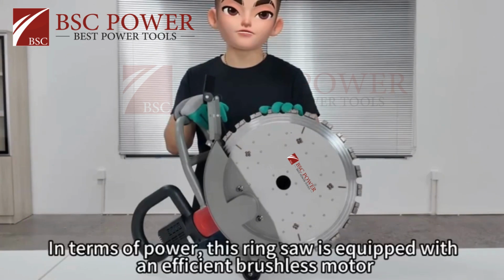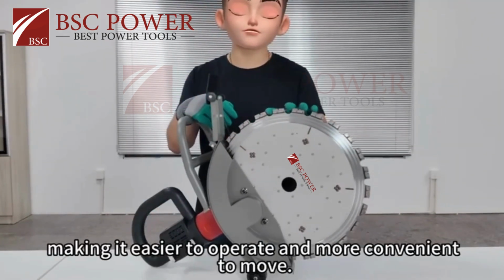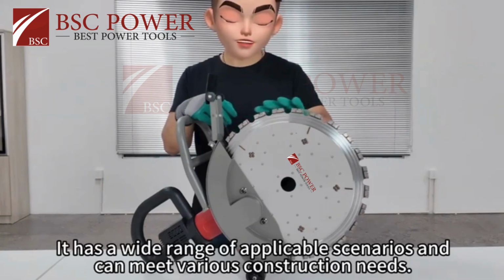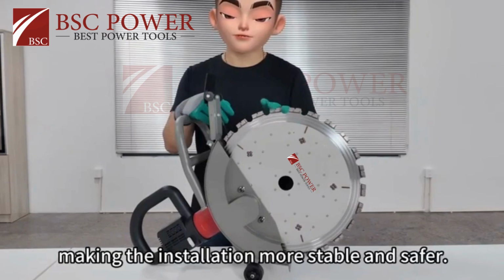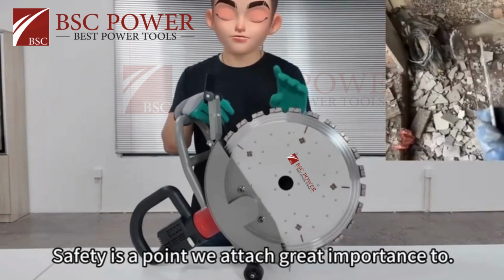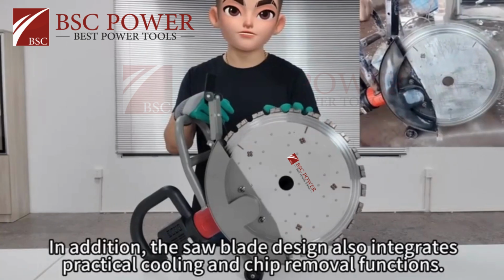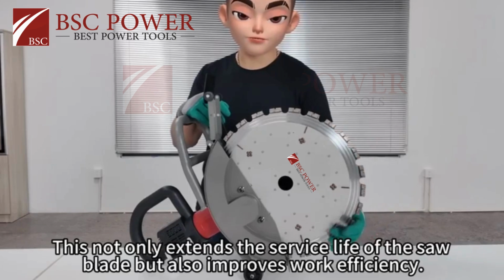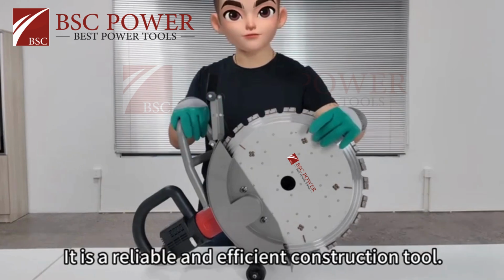BSC POWER Concrete Cutting Ring Saw (Brushless BSC-01-410S)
Experience unmatched power, precision, and performance with the BSC POWER Ring Saw — designed for heavy-duty concrete cutting on slabs, walls, and floors. Its brushless motor ensures longer life, low maintenance, and consistent output, making it the ideal choice for construction professionals.

✅ Key Features:
High-performance brushless motor
Precise & smooth concrete cutting
Durable design for tough job sites
Ideal for slabs, roofs, and road cutting
📌 Model: BSC-01-410S
📌 Brand: BSC POWER